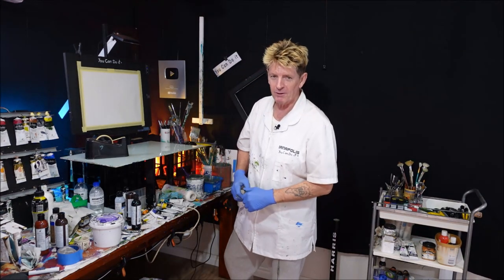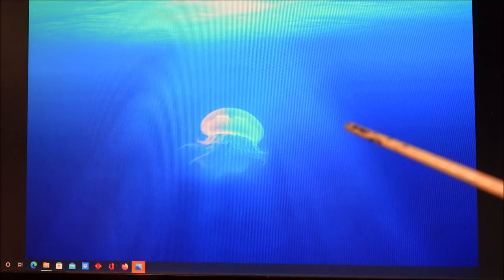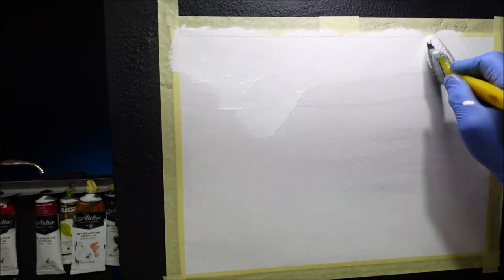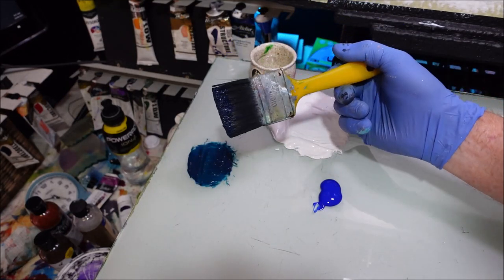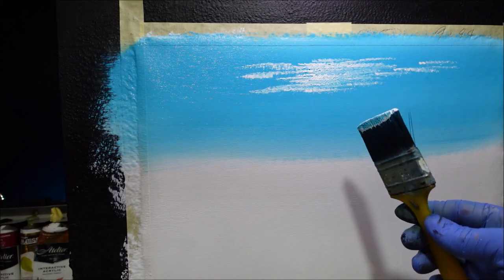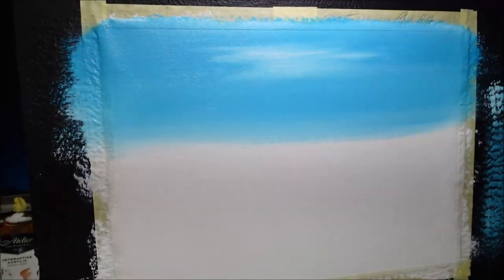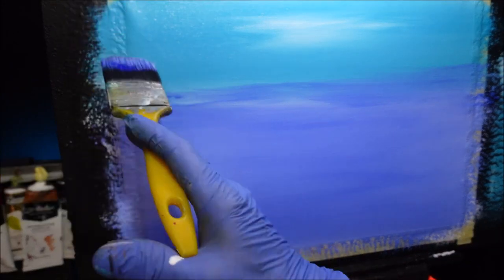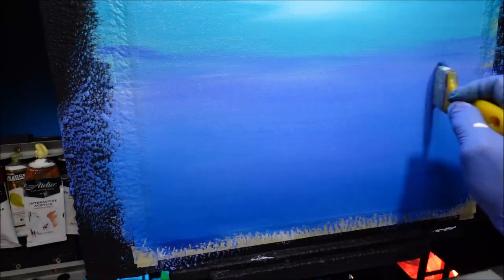How To Paint A Jelly Fish | "YOU CAN DO IT" #503